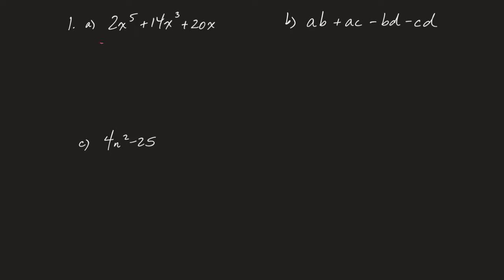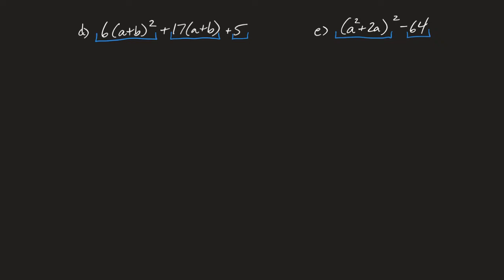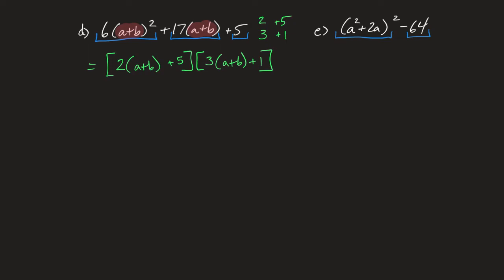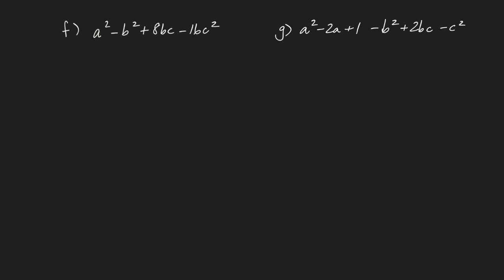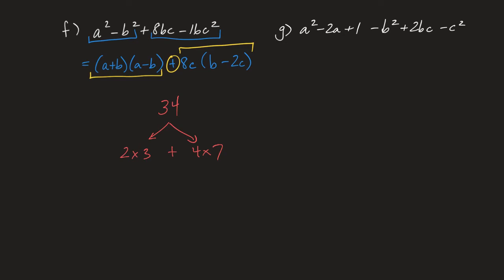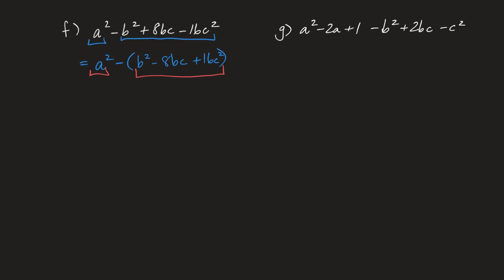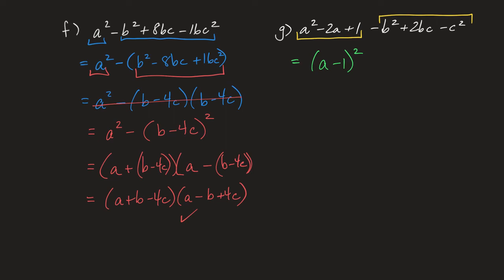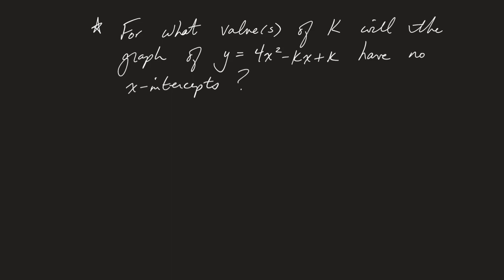13 Factoring Review 2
This video offers 8 challenge factoring expressions.  There is a mixture of difficulty with a few easy ones and a few challenging ones.  There is an extra challenge problem at the end.  I hope this video helps!

0:00 Intro
2:11 Ex A
4:16 Ex B
5:29 Ex C
6:21 Ex D
14:33 Ex E
17:41 Ex F
32:48 Ex G
35:29 Ex H
38:23 Challenge Problem